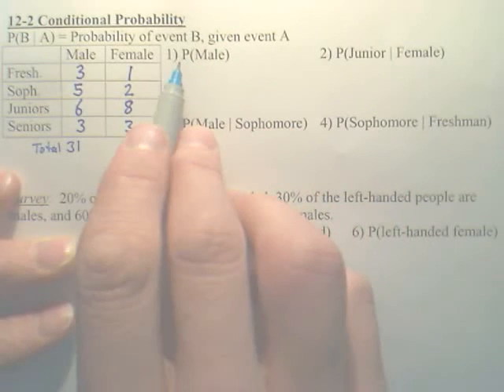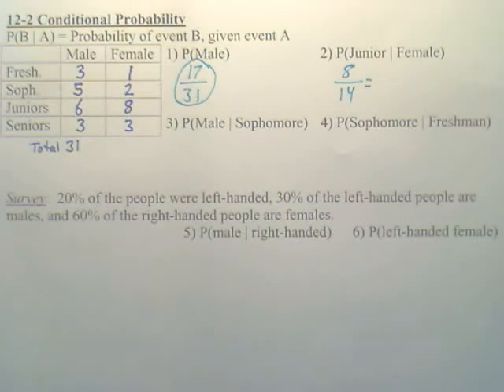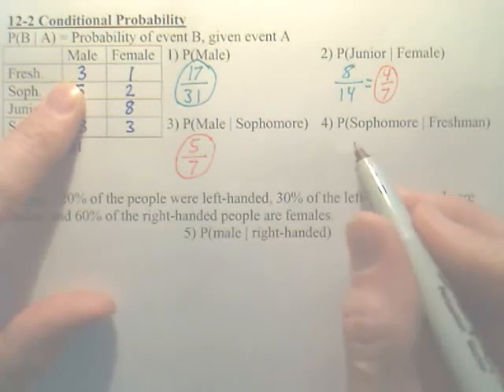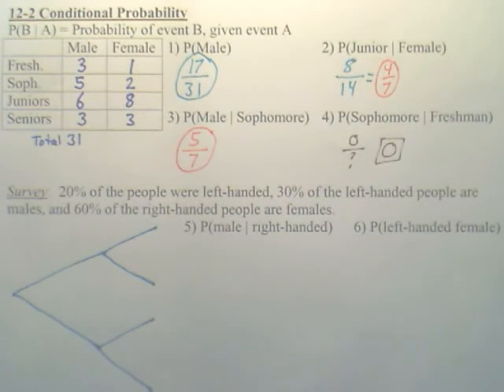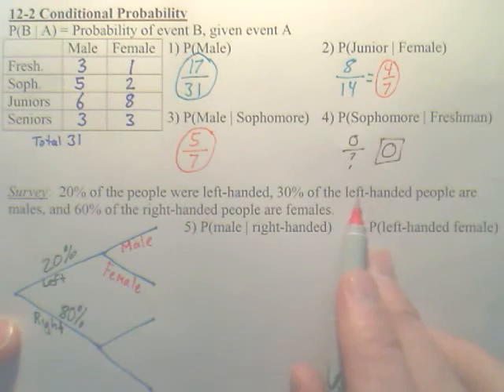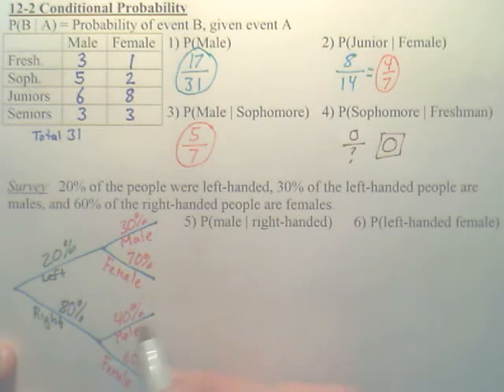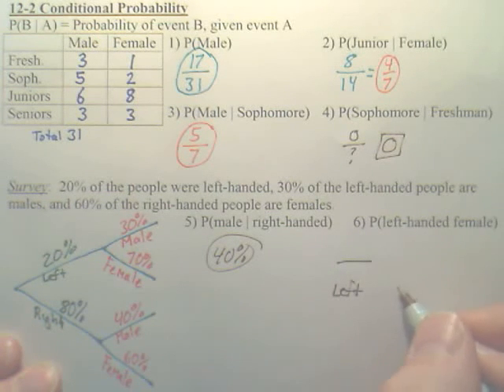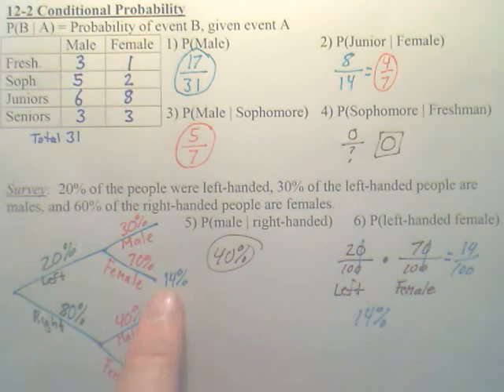Alg 2 12.2